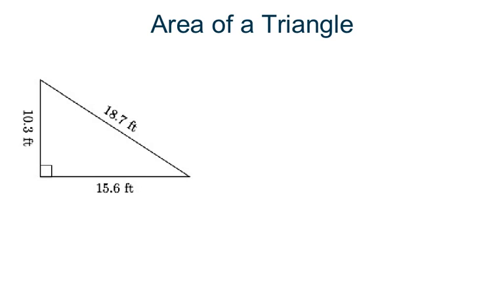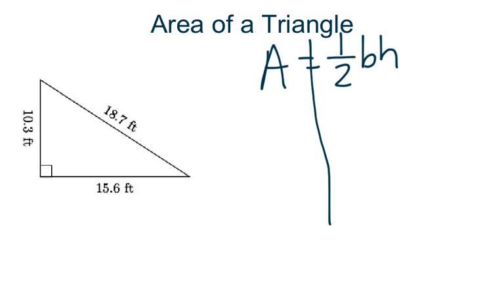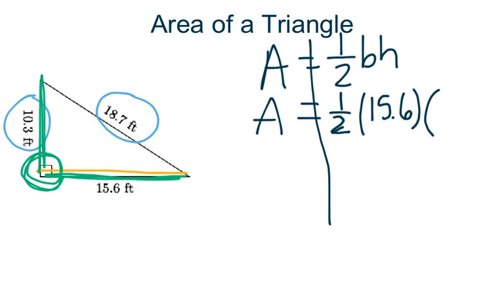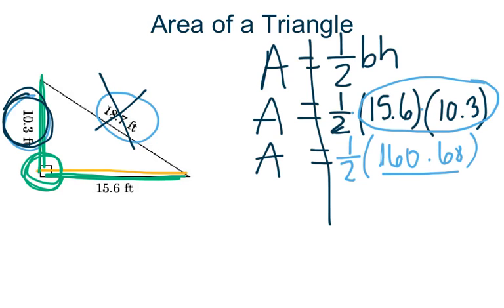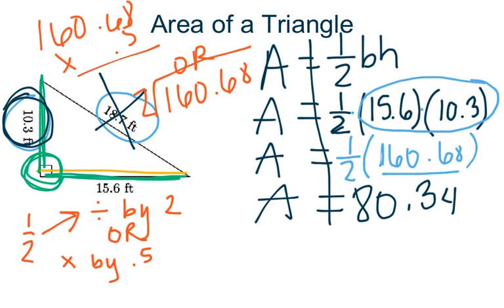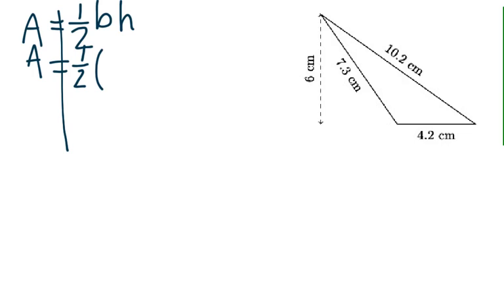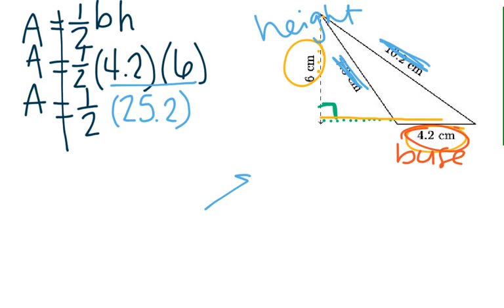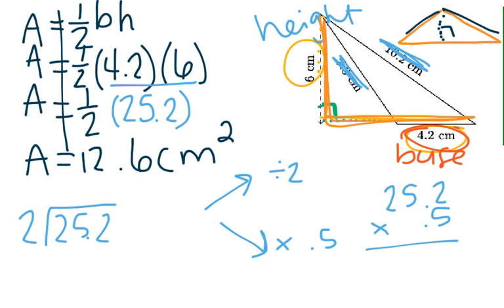Finding Area of a Triangle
Review how to find the area of a triangle by using the formula.